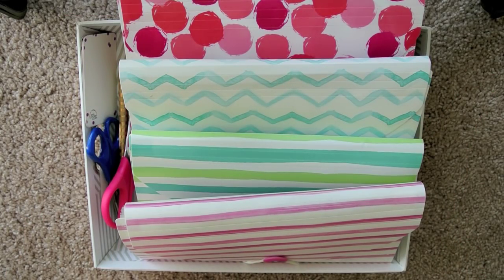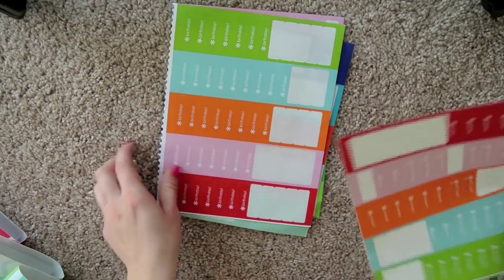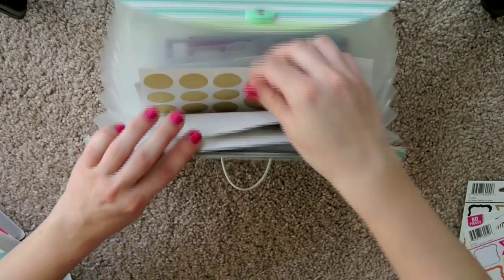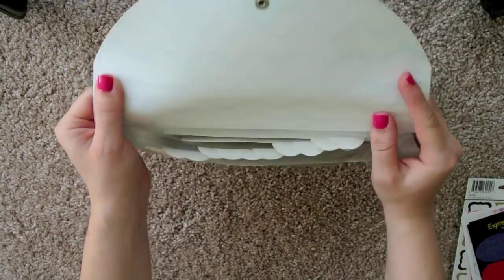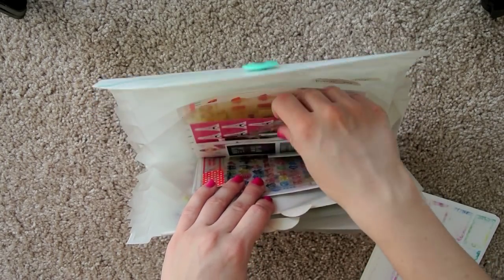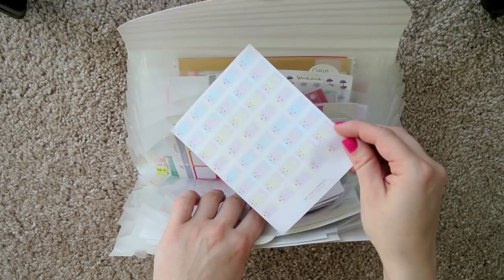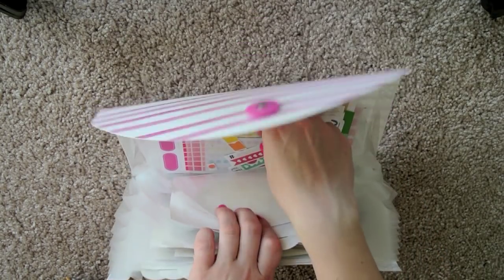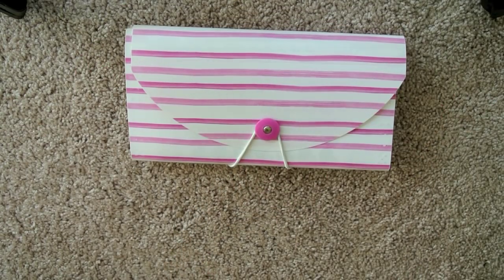My Current Sticker Storage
Most items were bought with my own money. Some items have been sent to me for consideration. All opinions are my own.